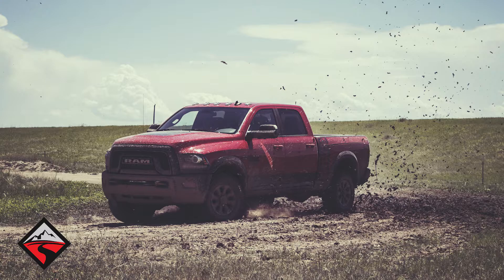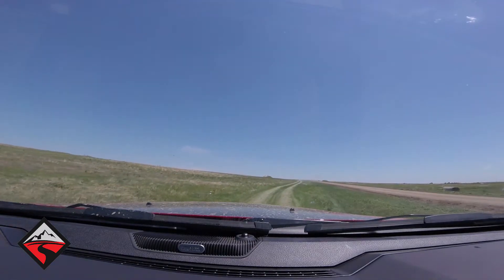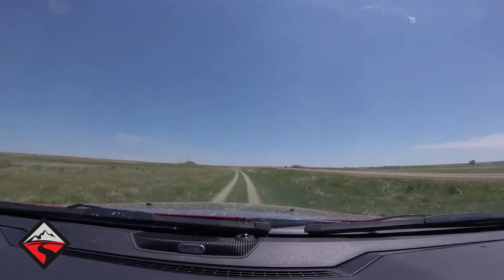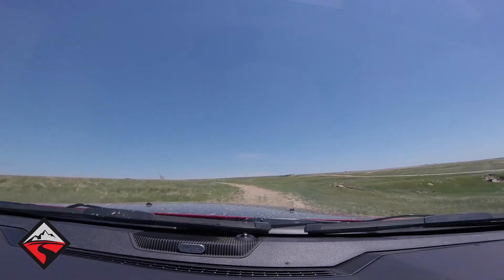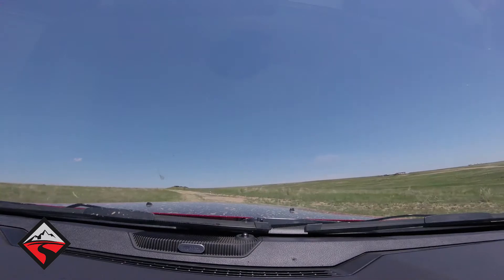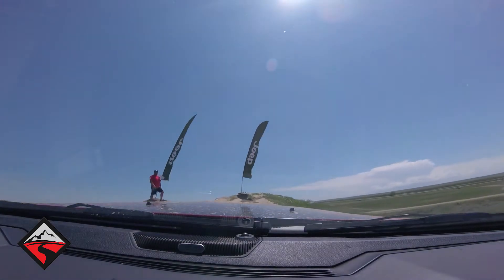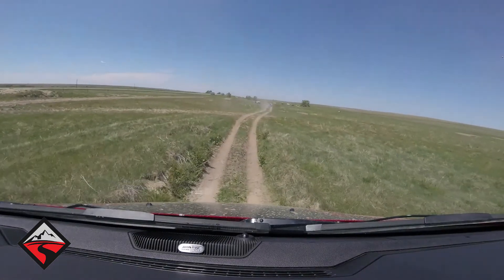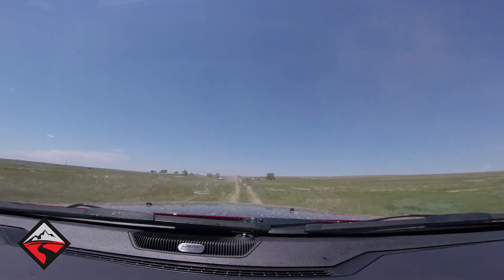2017 RAM Power Wagon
2017 RAM Power Wagon Off Road Test Drive at CORE in Colorado.
Nick Cappa from RAM Trucks tells us about key features on the truck.